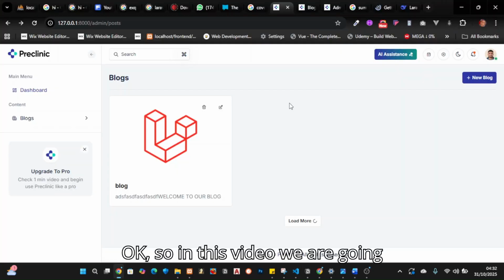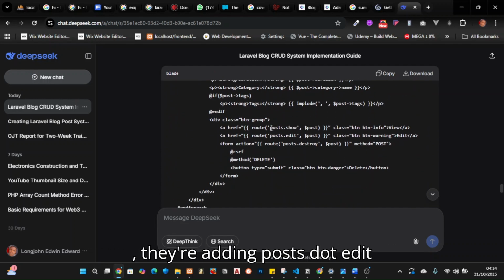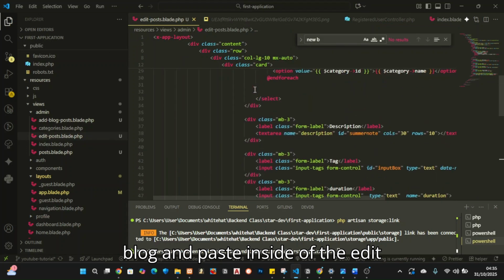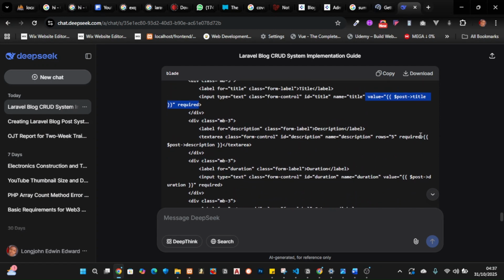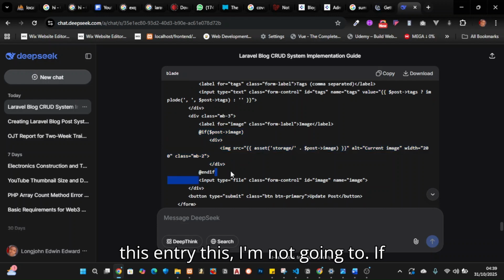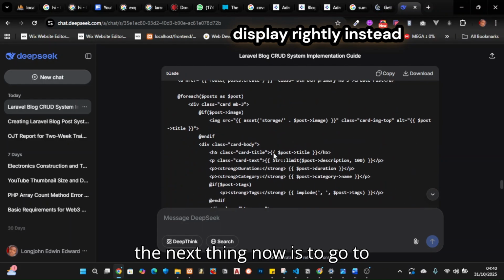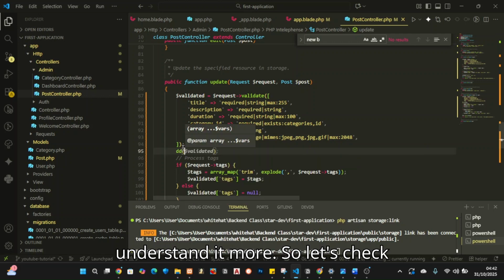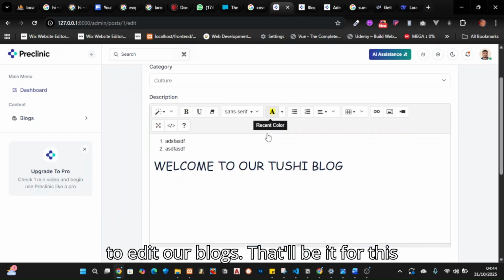Laravel 12 CRUD:How to Update Blog Posts with Edit Forms - AI Assisted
In Part 4 of our AI-powered Laravel 12 Blog series, we tackle the EDIT and UPDATE functionality! Learn how to create intelligent edit forms that automatically pre-fill with existing data, allowing users to modify their blog posts seamlessly.

This is where your CRUD application becomes truly interactive—enabling content management and updates without starting from scratch.

• Creating the edit form view with pre-filled data
• Using route model binding to find specific posts by ID
• Implementing the update() method with proper validation
• Pre-populating form fields with existing post data
• Handling form submissions for updates vs. creates
• Maintaining Summernote WYSIWYG editor in edit mode

🤖 **AI Assistance Features:**
• Generated efficient edit form structures
• Provided route model binding implementation
• Suggested update validation rules and logic
• Helped with form pre-population techniques

*AI PROMPT:*
Create the various processes required to create blog post using crud operation in Laravel 12. the post has the following table column names
Duration is just a string with no special treatment
title
description
user_id
category_id
use resource controllers, create the models together with there various migration files and define relationships and how they can be used.

*Note keep it simple and straight to the point.*

**Next in Part 5:** We'll display details using th show post route.